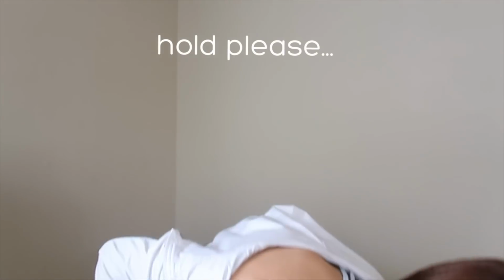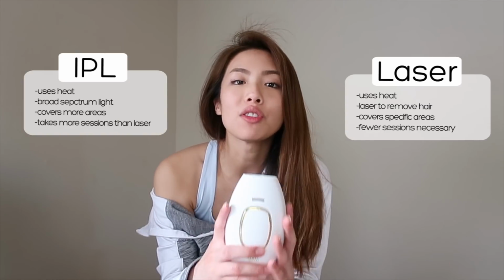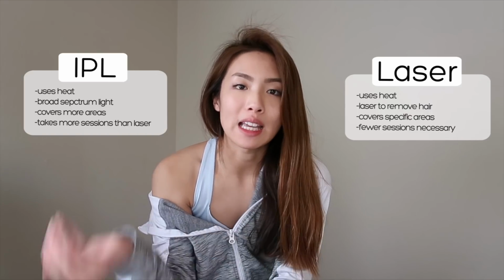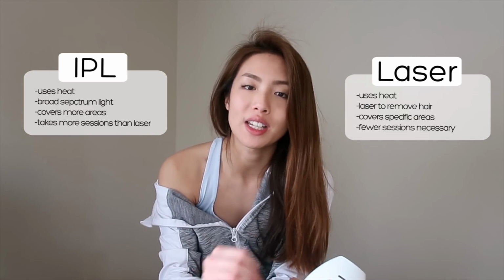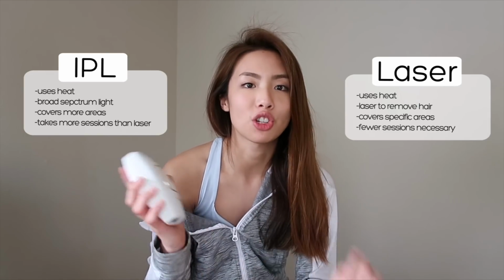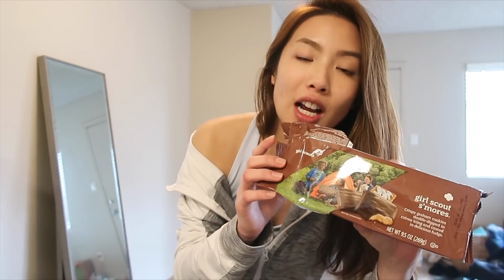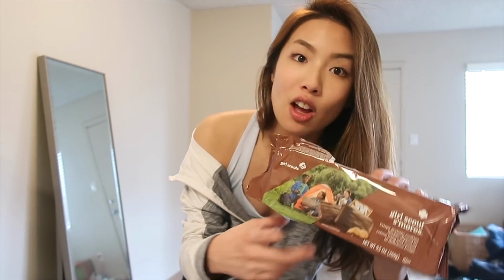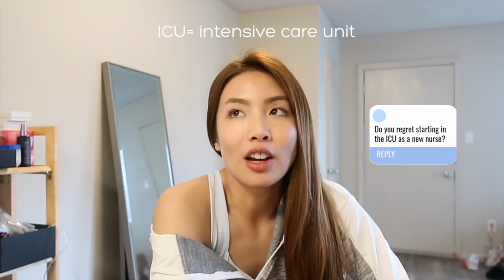Answering Questions I've Avoided | Do I have a boyfriend?!